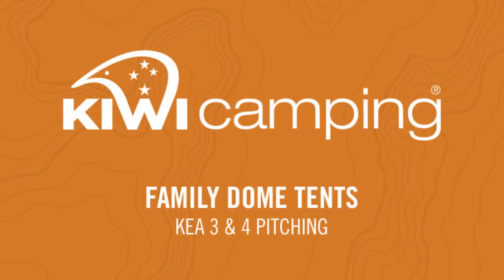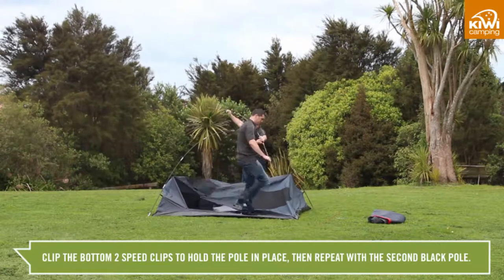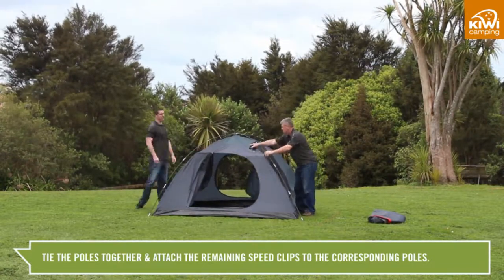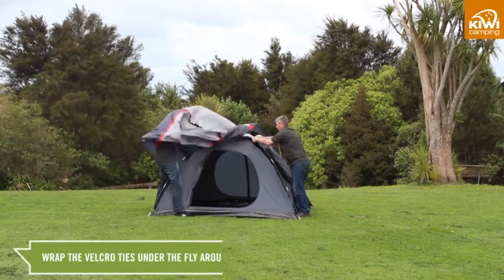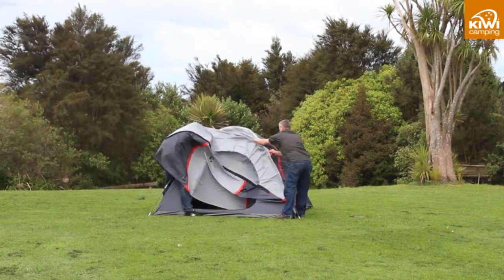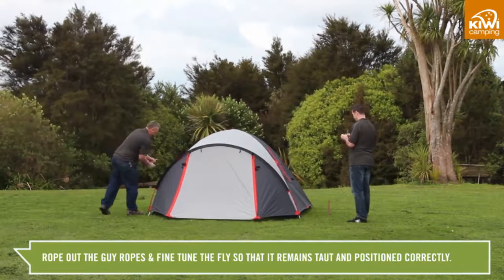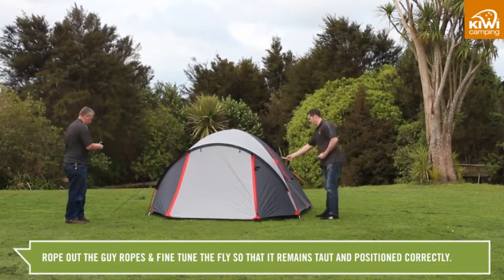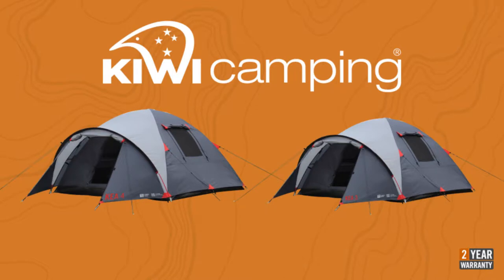Kiwi Camping Kea Rrecreational Dome Tent - Pitching - Complete Outdoors NZ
Check out the Kiwi Camping Kea 3 & 4 Recreational Dome Tent at Complete Outdoors NZ